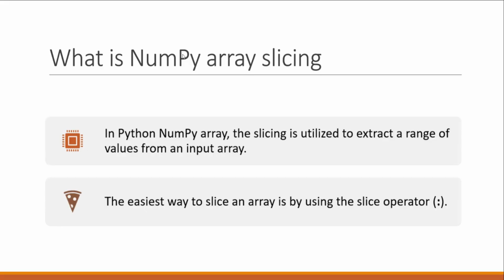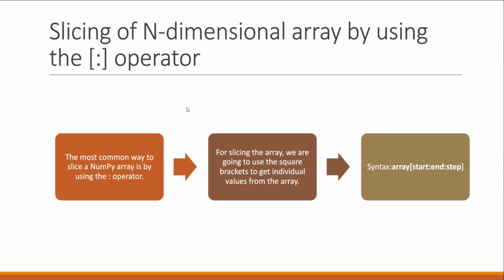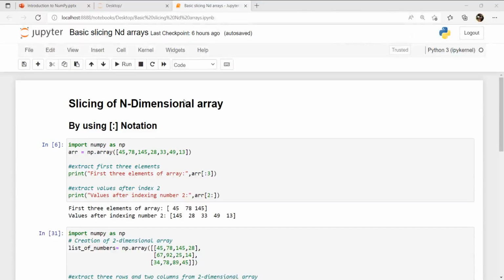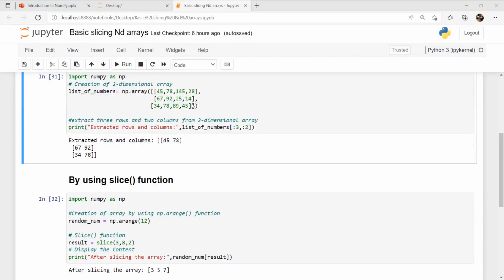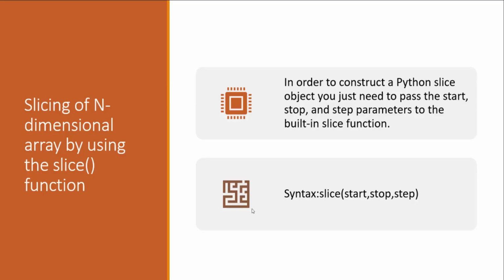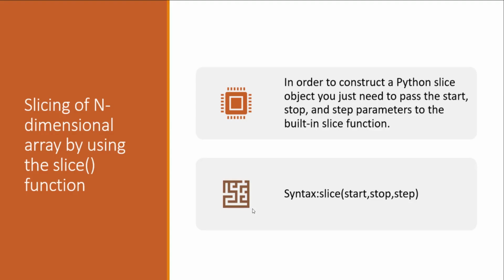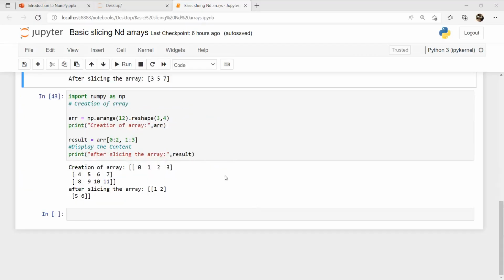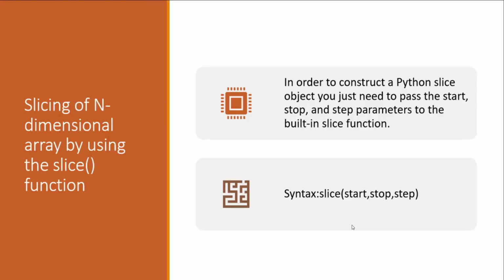Introduction to Slicing NumPy n-Dimensional Arrays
Learn the fundamentals of slicing NumPy n-dimensional arrays with clear, practical Python examples. This tutorial explains how to access specific portions of 1D, 2D, and 3D arrays using NumPy slicing techniques.